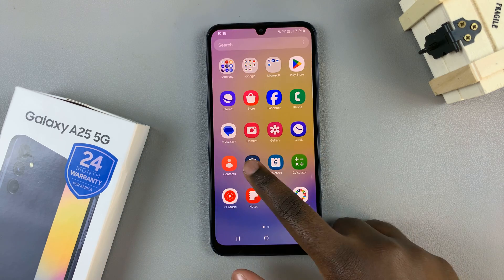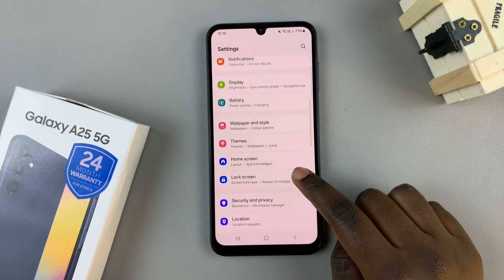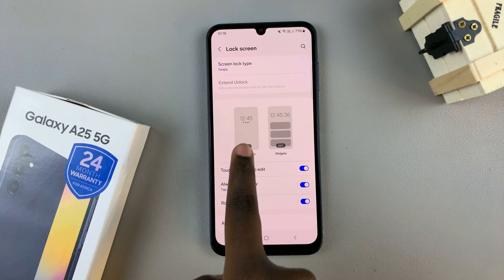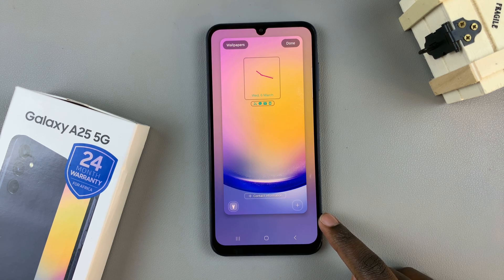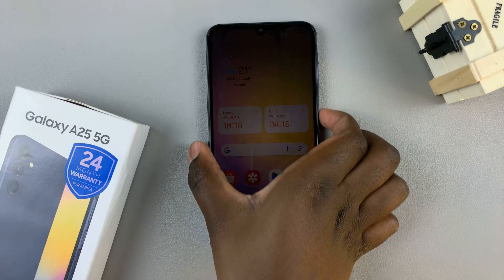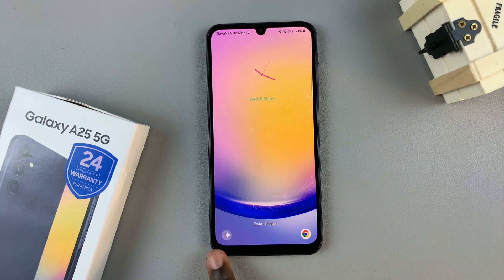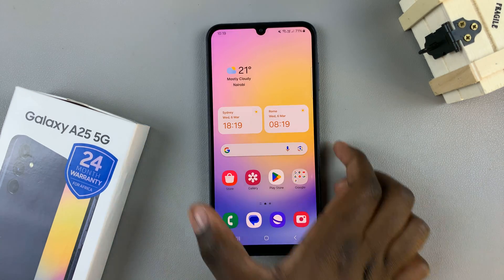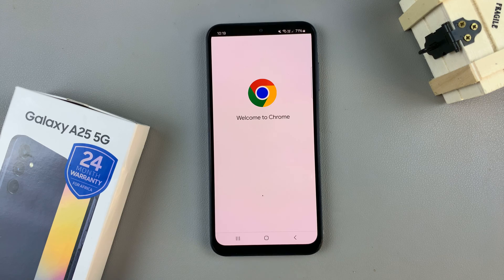How To Add App Shortcuts To Lock Screen On Samsung Galaxy A25 5G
Here's how to add app shortcuts to the lock screen of your Samsung Galaxy A25 5G. In this step-by-step tutorial, we'll guide you through the simple process of customizing your lock screen with convenient app shortcuts for quick access to your favorite applications.

Whether you want to streamline your daily routine or enhance your productivity, adding app shortcuts to your lock screen can make your smartphone experience more efficient and personalized. With just a few taps, you'll be able to access your most-used apps directly from the lock screen, saving you time and effort.

Add App Shortcuts To Lock Screen On Samsung Galaxy A25 5G:
How To Add Lock Screen App Shortcuts On Samsung Galaxy A25 5G:

Step 1: Access the Settings app on your Samsung Galaxy A25 5G. You can do this by tapping on the gear icon in the app drawer or by swiping down from the top of the screen and tapping on the gear icon in the notification shade.

Step 2: Once you're in the Settings app, scroll down and select "Lock screen." On the Lock screen page, tap on the lock screen editor.

Step 3: In the Lock screen editor, tap on the "+" option to access the lock screen shortcut settings. Here, you'll see a list of available shortcuts that you can add to your lock screen.

Step 3: Select any app from the list to add on one side and on the other side. Once you have selected the lock screen app shortcuts you want, tap on "Done".

Now, lock your device to see if the shortcuts appear on the lock screen. You should now be able to access the apps quickly by swiping on the designated area on the lock screen.

Cell Phone Tripod Adapter